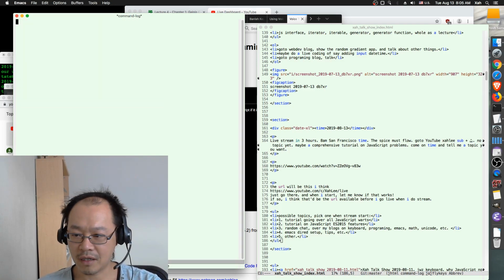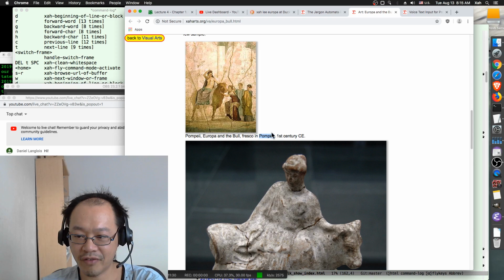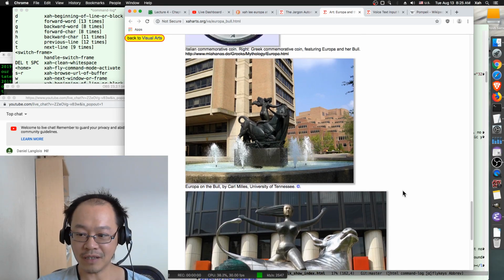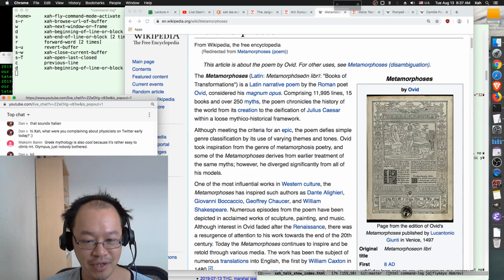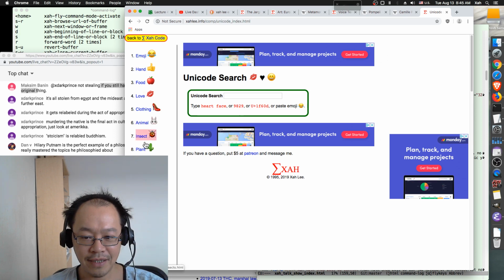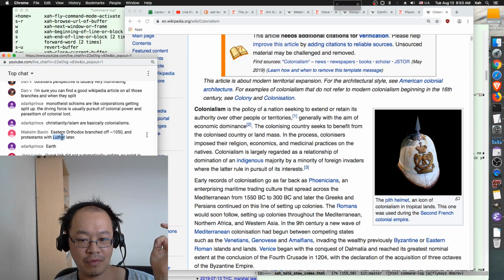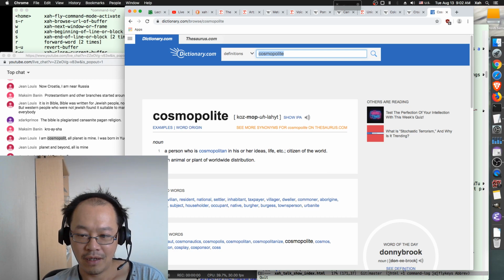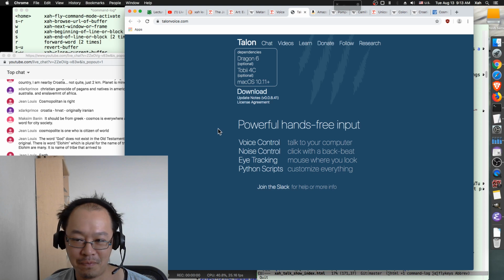Xah Talk Show 2019-08-13 Europa and the Bull. BCE CE BC AD, Religions. Voice input for programer